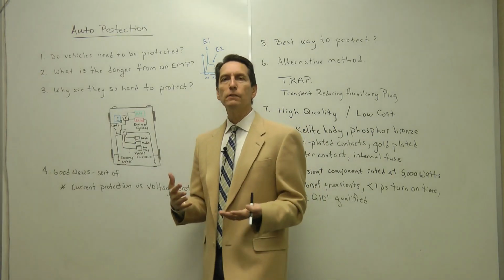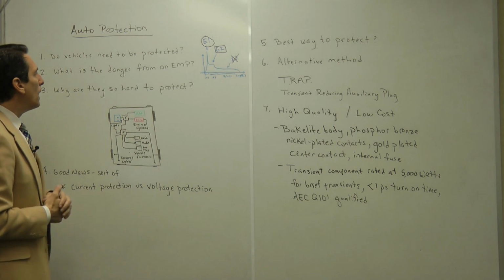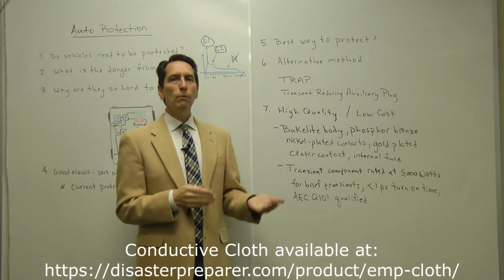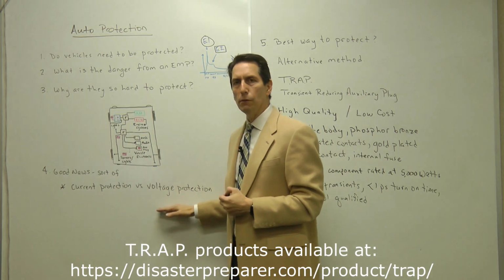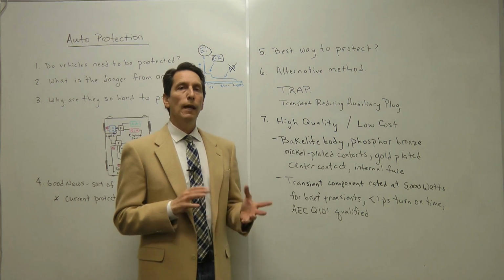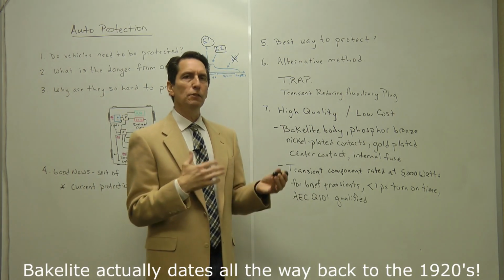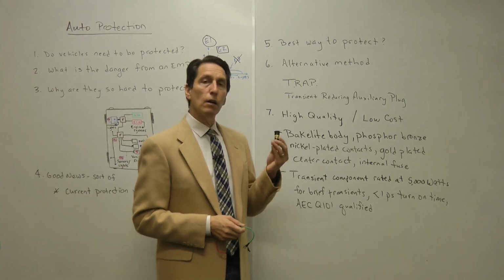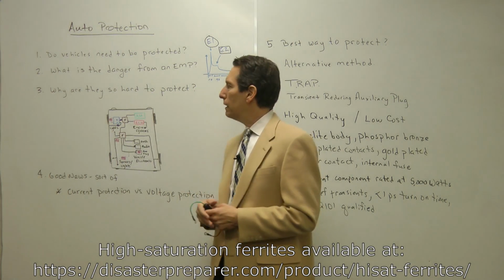EMP Automobile Protection with the T.R.A.P.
Video describes a new product that helps to protect vehicles from EMP attacks (or other transients) using a novel distributed multi-point approach.